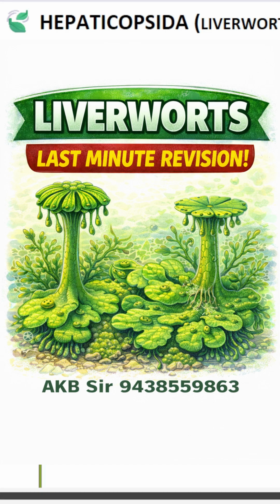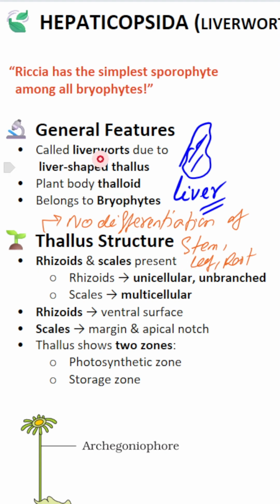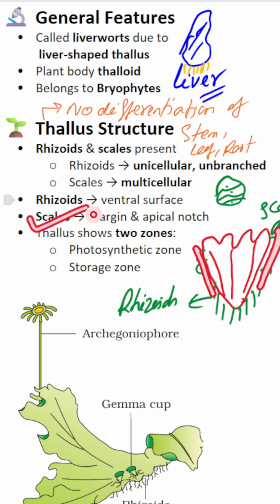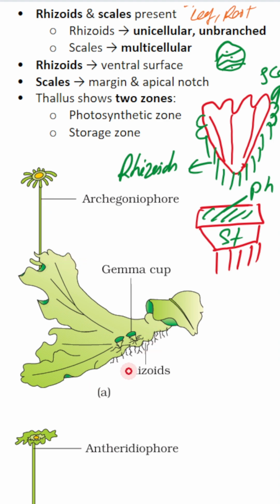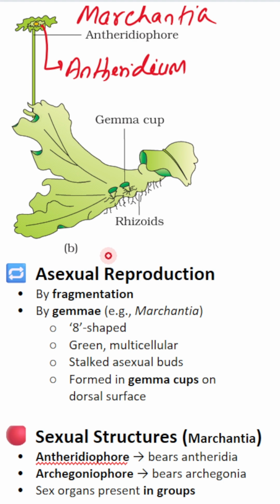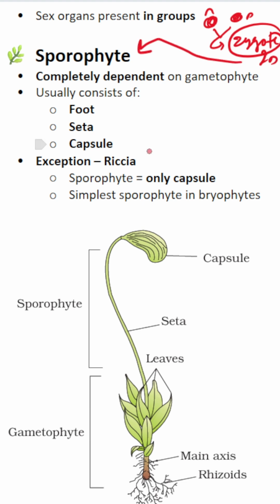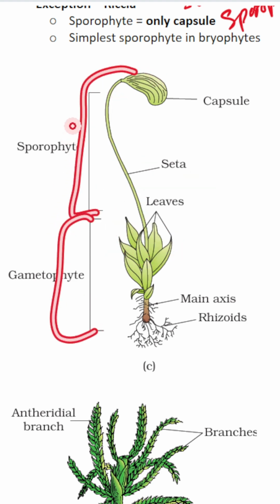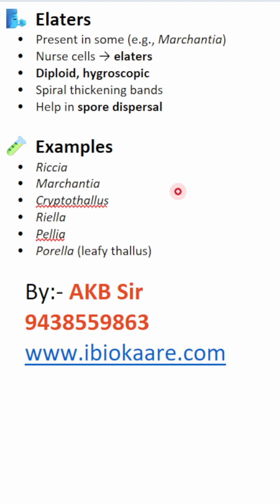Liverworts – Last Minute Revision | NEET/CBSE/NCERT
Liverworts (Hepaticopsida) explained in a last minute revision format 🍃
This short covers thallus structure, gemmae, sporophyte, elaters and examples like Marchantia & Riccia.

Useful for:
✔ NEET Biology

Save this short for quick revision before exams.